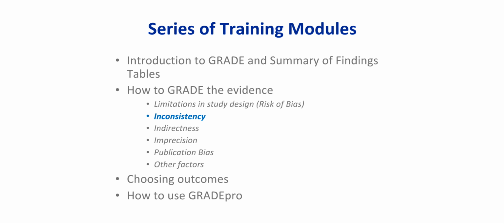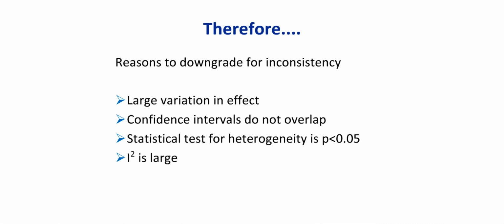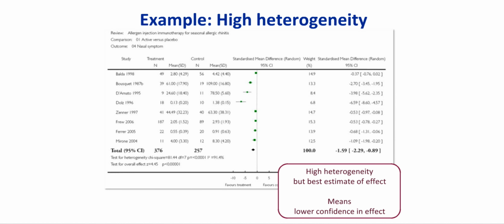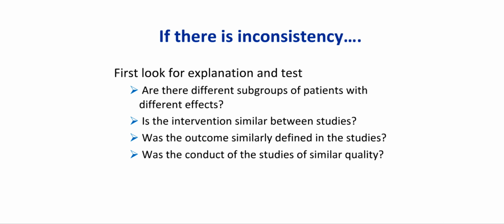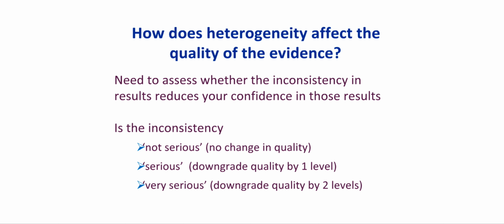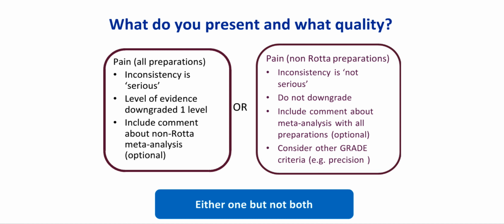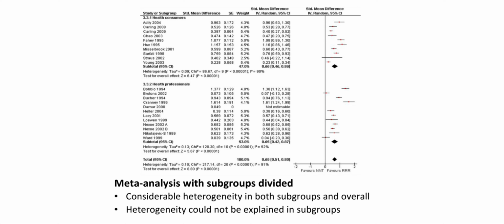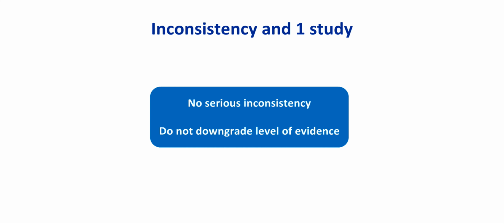Assessing Inconsistency - GRADE and Summary of Findings Tables Learning Module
Assessing Inconsistency. Prepared by Holger Schünemann and Nancy Santesso. 2011.

A training module in the series of GRADE Online Learning Modules for authors of Cochrane systematic reviews and other systematic reviewers.